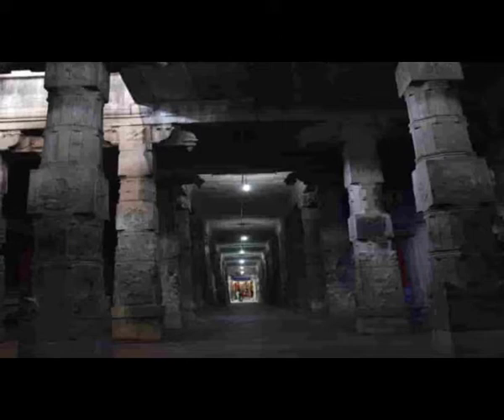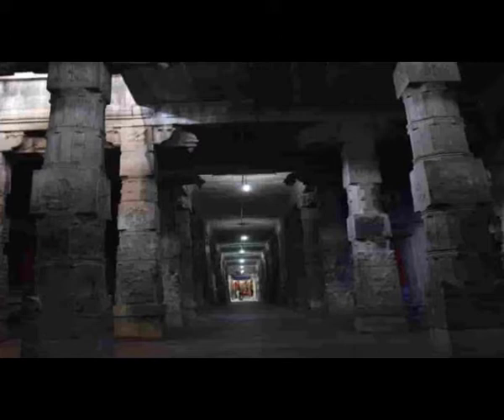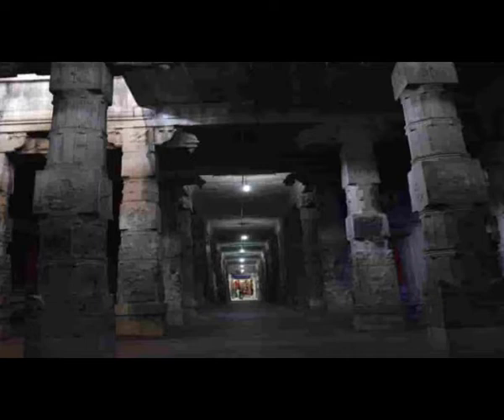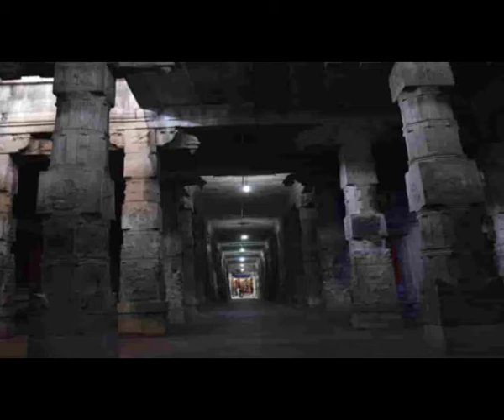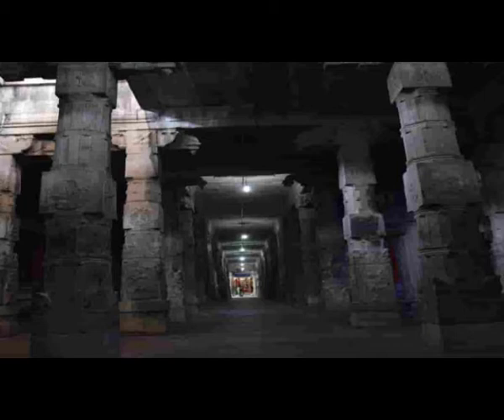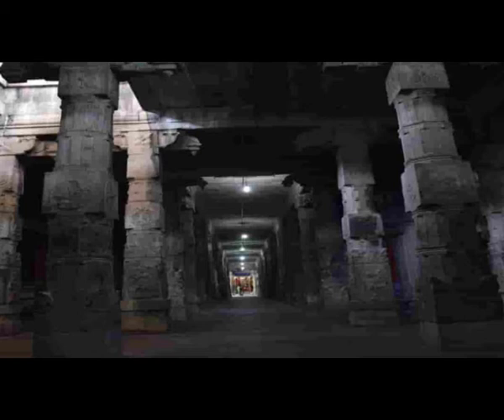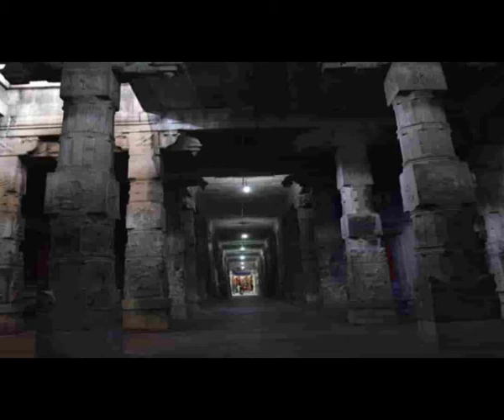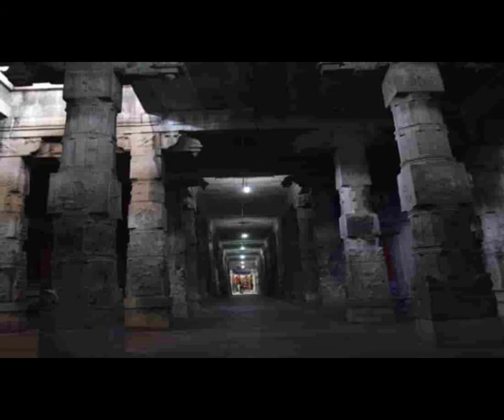Kanchipuram-Ekaambareswarar Temple Temple Interior